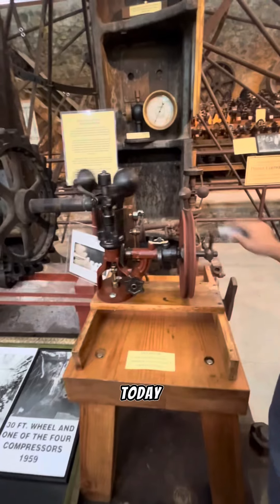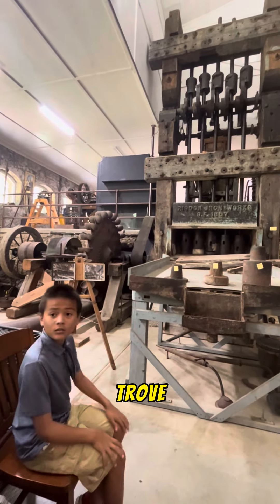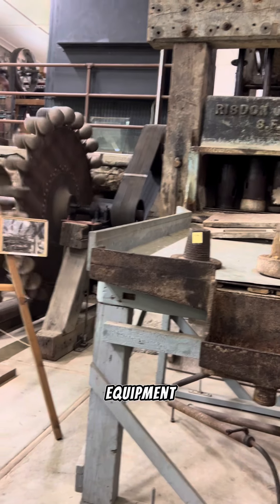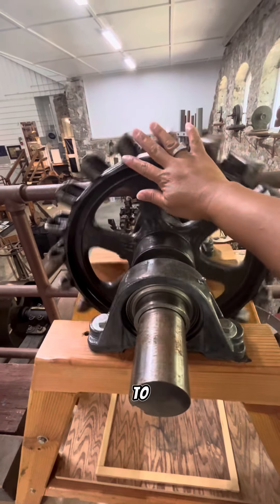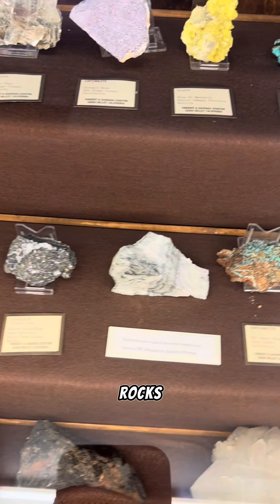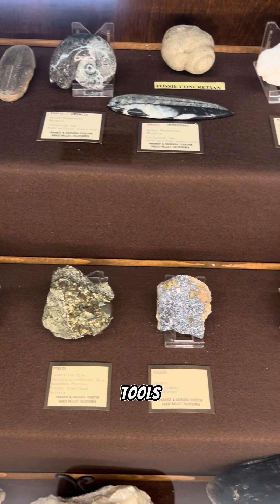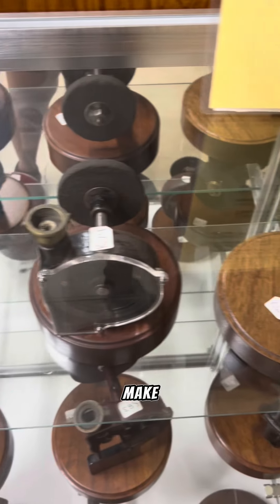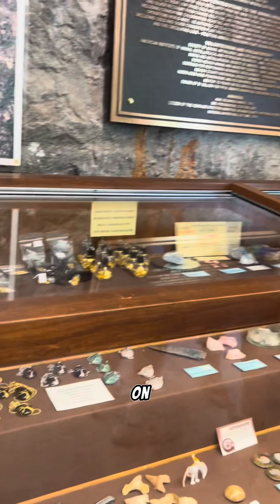North Star Mining Museum Exploration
The North Star Mining Museum is a great place to learn about the history of gold mining in California. It's located in Grass Valley, California, and is operated by the Nevada County Historical Society. The museum is housed in a historic stone building from 1895 that was once the powerhouse for the North Star Mine.

The museum has a variety of exhibits on the history of gold mining, including mining equipment, photographs, and documents. One of the highlights of the museum is the Pelton Wheel, which was once used to power the mine. The museum also has a working stamp mill, which is a type of machine that was used to crush gold ore.

Here are some additional things to keep in mind if you're planning to visit the North Star Mining Museum:

The museum is open Summer Hours (May 1 – Oct. 31)
Wednesday – Sunday, 12pm – 4pm, Winter Hours (Nov 1 – Apr 30) By appointment

The museum is located at 933 Allison Ranch Road, Grass Valley, CA 95949

Parking is available on site.

If you're interested in learning more about the history of gold mining in California, the North Star Mining Museum is a great place to visit.